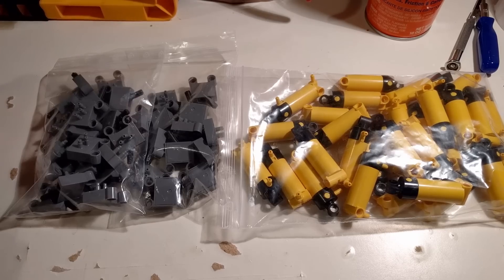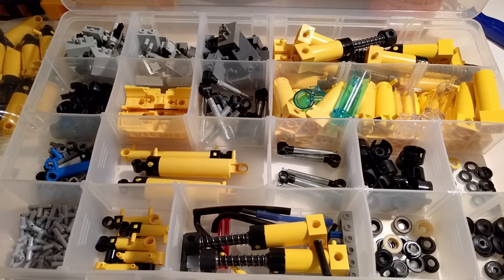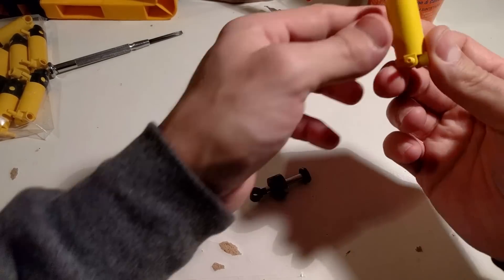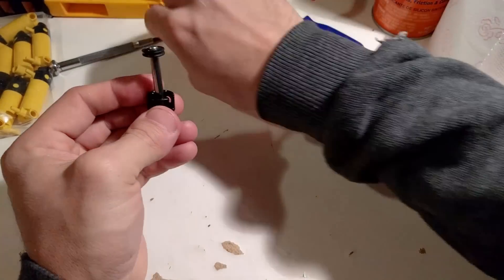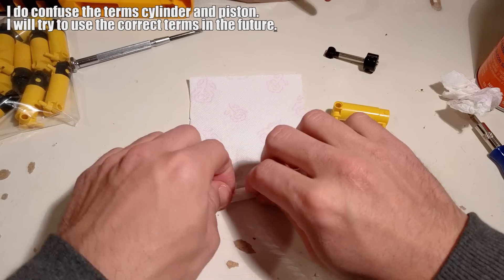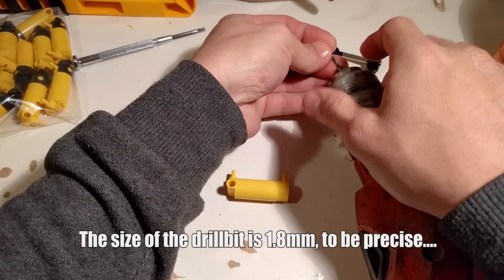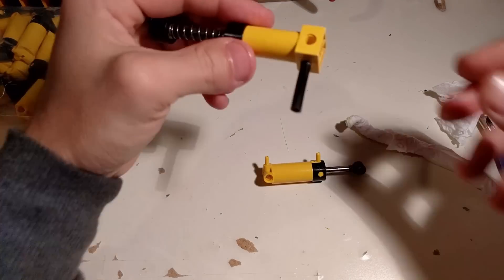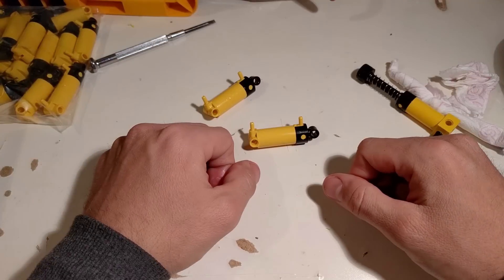LPEpower insight - How to modify a lego pneumatic cylinder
Today i show you how to properly modify a lego pneumatic cylinder, to be used in a pneumatic engine.